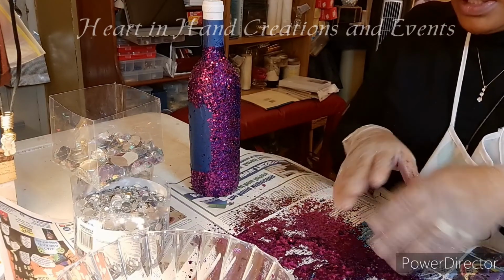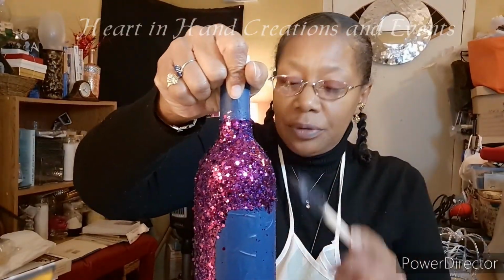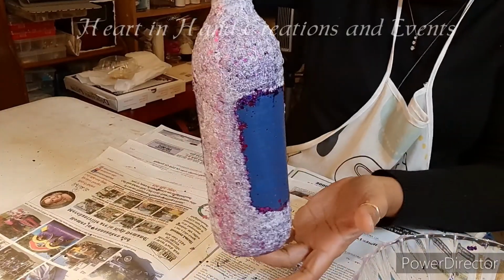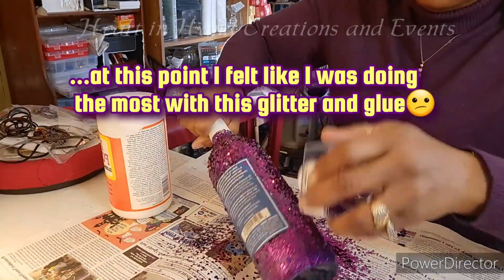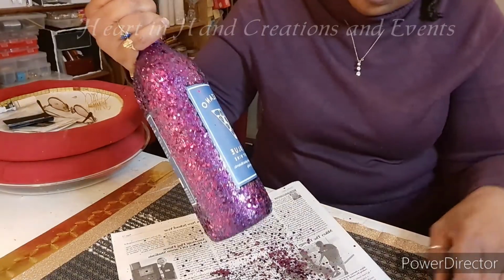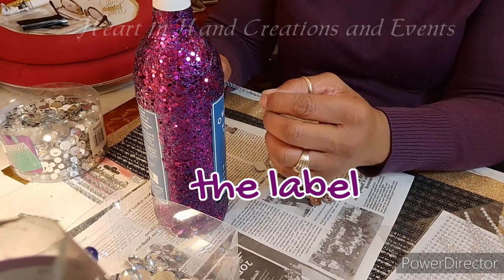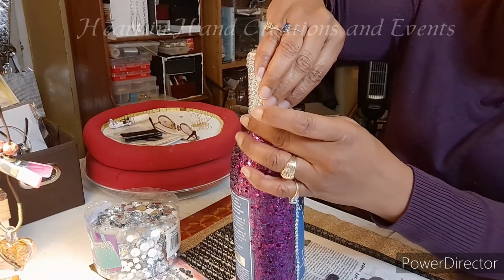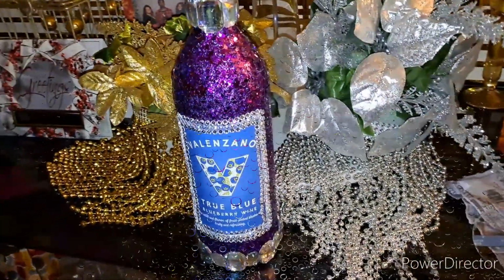The GlamBling Bottle of Wine (DIY)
materials used for this project:

- Mod Podge glue =glossy
- Purple chunky glitter, Walmart
- acrylic gems assorted sizes and shapes, Hobby Lobby
- acrylic gems with adhesive backing, Walmart
- mixing bowl and spatula
- paint brush or sponge brushes
- painters tape

Music 🎶 by, MaxxGilliam

     Facebook.com/HeartinHandCreationsandEvents